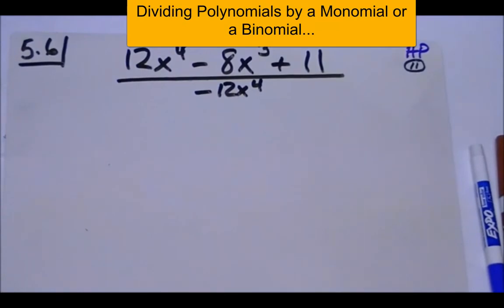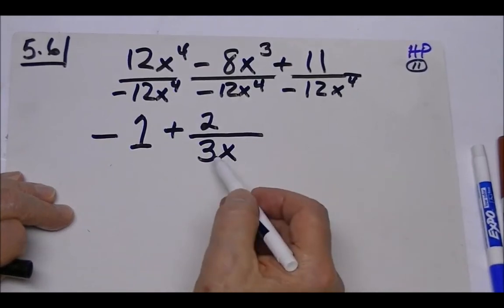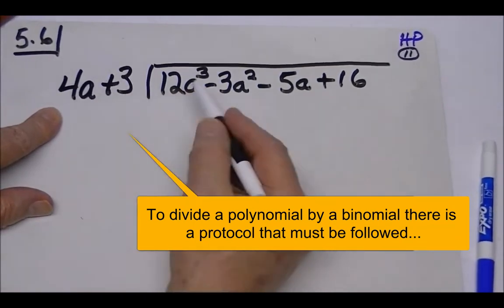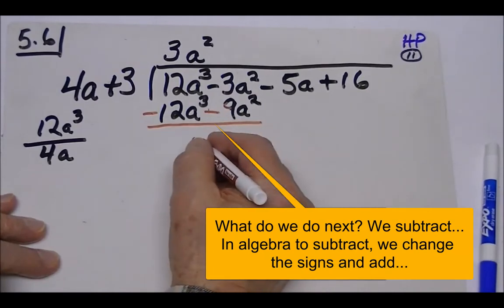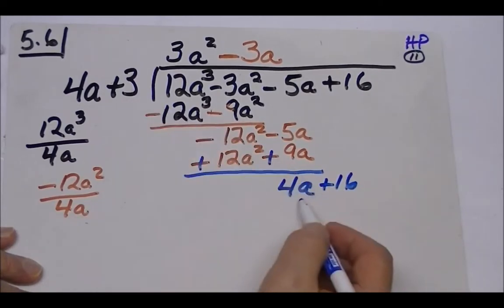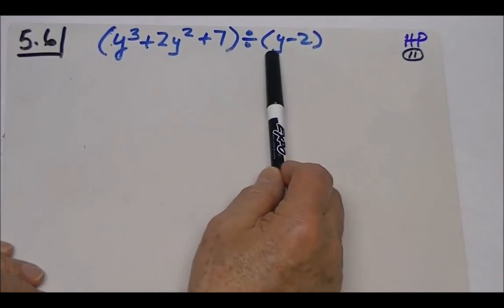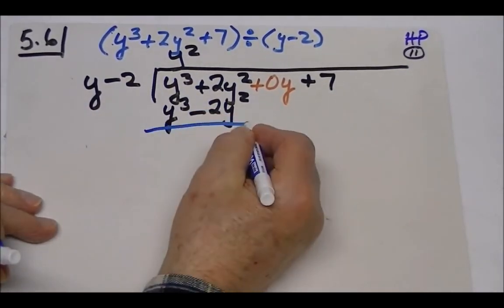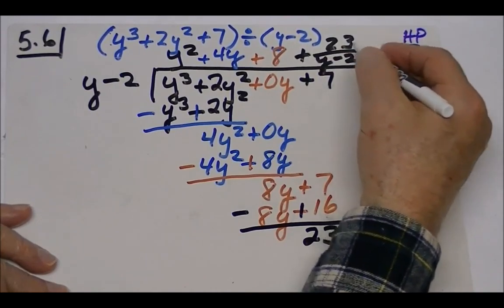Tutorial: On Long Division of Polynomials